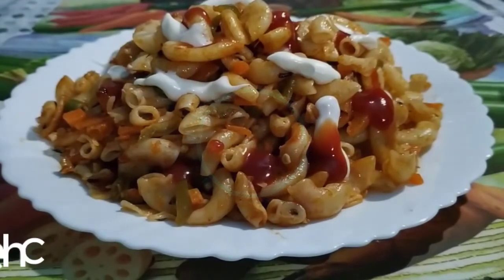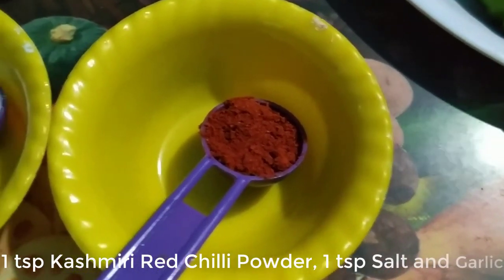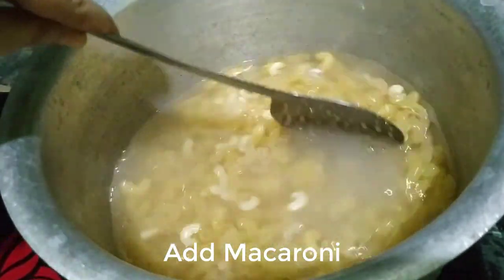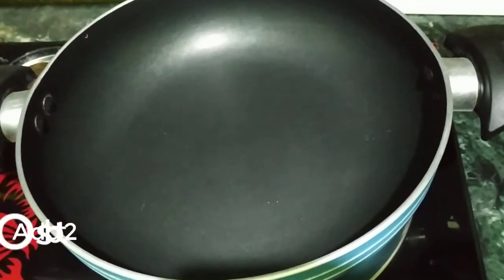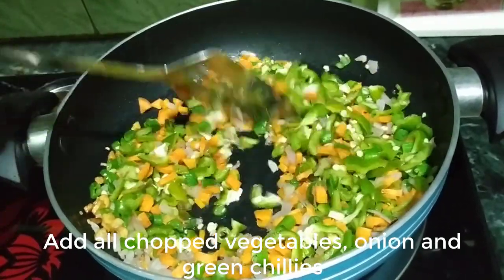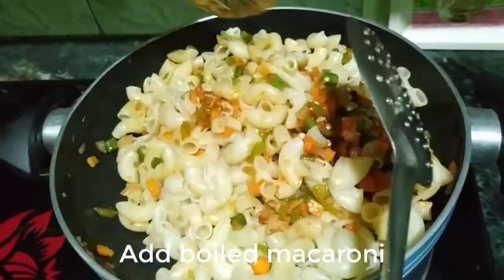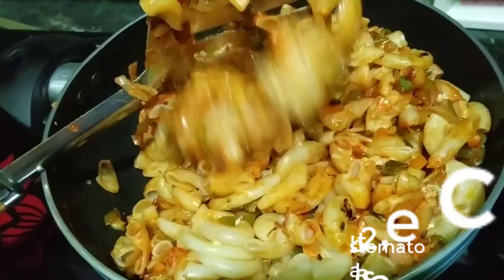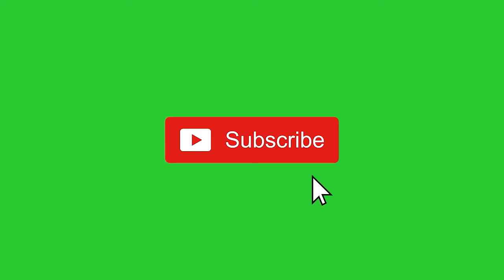Indian Style Macaroni Pasta Recipe/Cheese Masala Macaroni/Macaroni Recipe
Hello friendz. I am here with unique recipe Cheese Masala Macaroni Recipe
Ingredients:
300 gm macaroni, 2tbsp Oil, 1tsp cumin seeds, garlic, 2 capsicum, 2 green chiili, 2 tomato, 1 onion, 1 carrot 10-12 beans, 1 tsp red chilli powder, 1 tsp salt and garlic, sauce, cheese slice, oregano and chilli flakes.